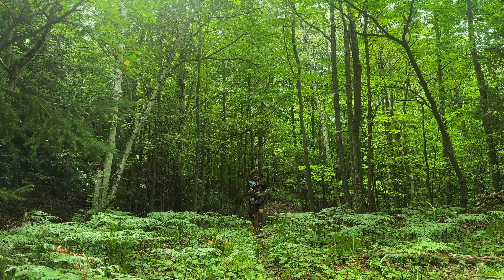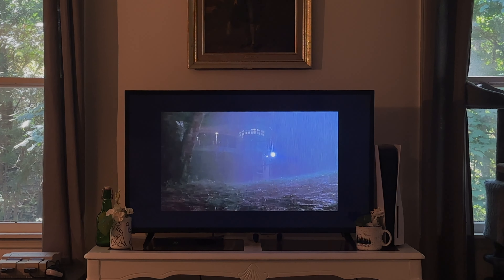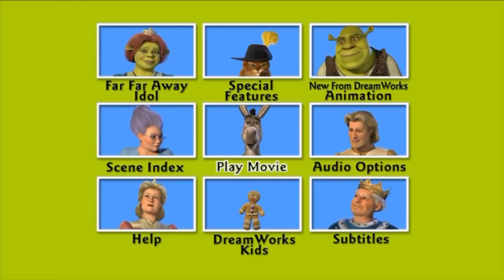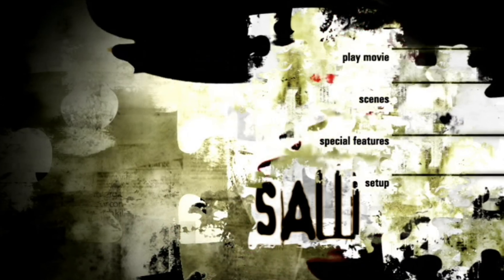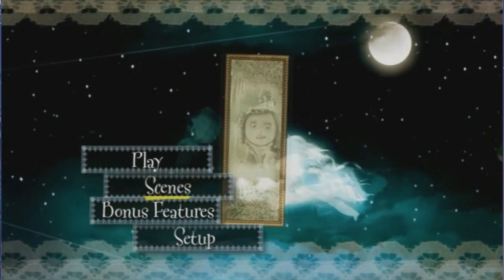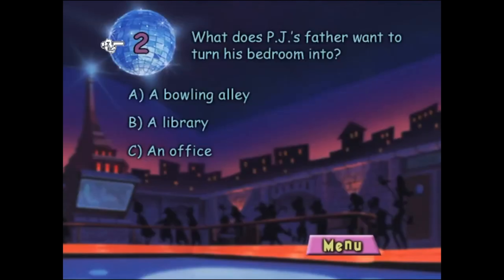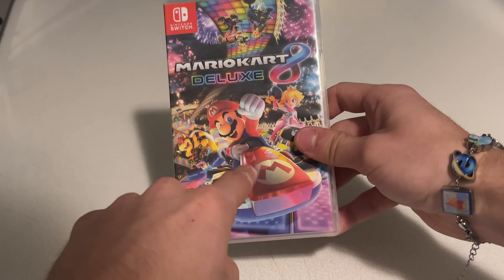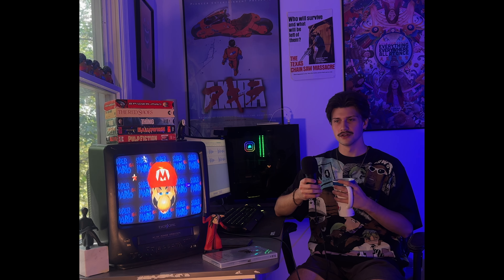The Decline Of The DVD Menu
Ah yes, the DVD menu. We all remember the Shrek 2 menu, the Madagascar menu, Coraline, Finding Nemo, or even Cars. All of these menus hold a special nostalgic place in my heart. Today, I’m gonna talk about some of what I think to be, the best and worst DVD menus. Whether it’s from the nostalgia of my childhood, some unique ones I’ve seen, or the absolutely worst menus ever made. To answer the question, if DVD menus are declining in quality and to truly understand what makes a good DVD menu?

0:00 Intro
1:16 The Good
4:56 The Bad
6:03 The Future?
8:26 Closing Thoughts